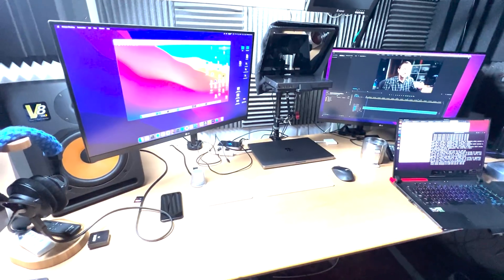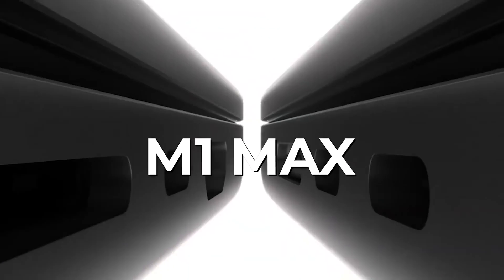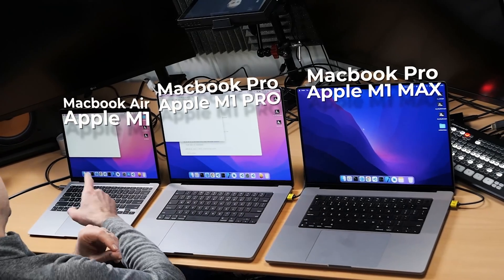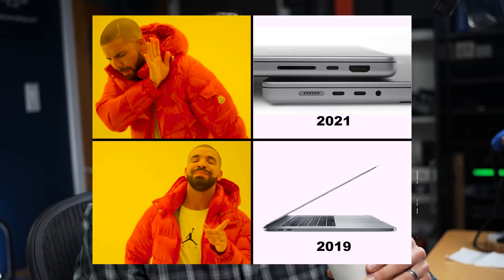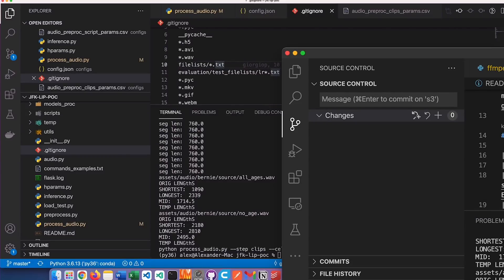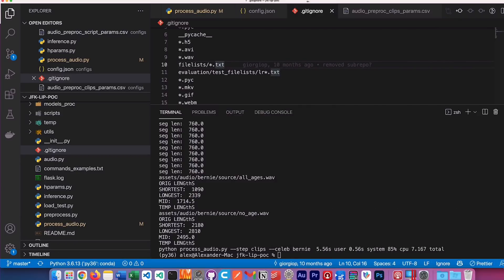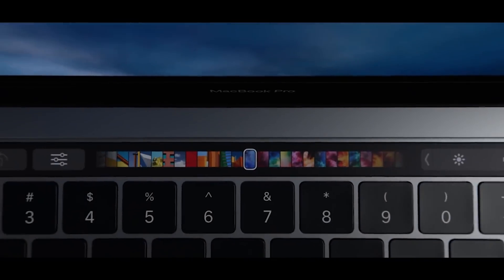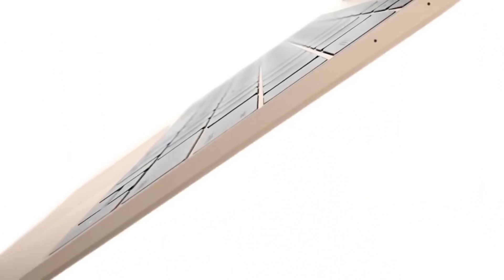it's ugly, but I picked it anyway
I finally decided to switch away from my iMac to the new MacBook. Surprise, surprise. Here's why I did it.

🏫 FREE COURSES